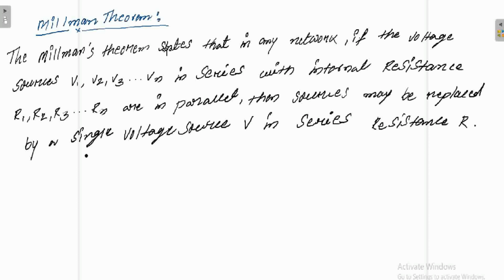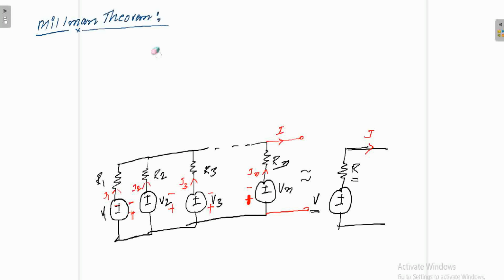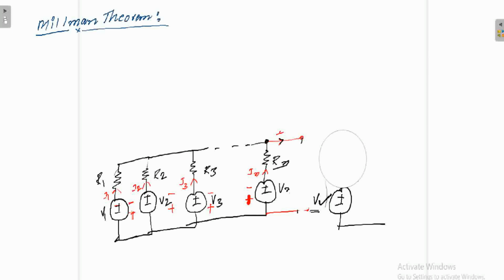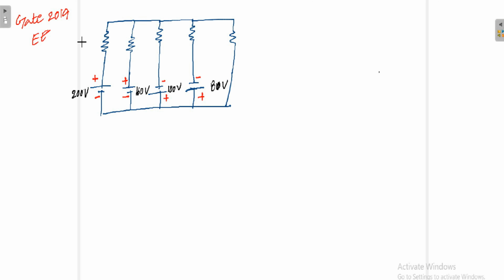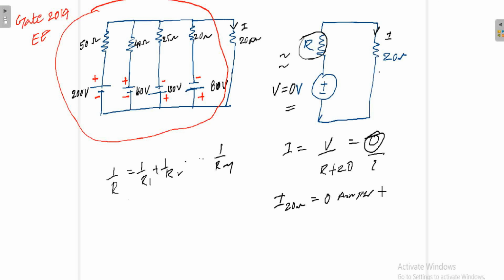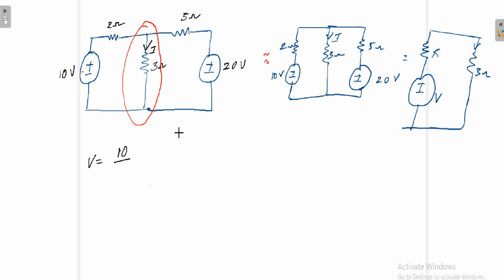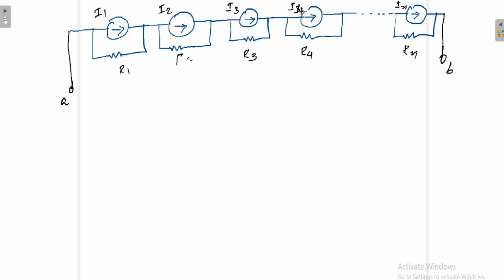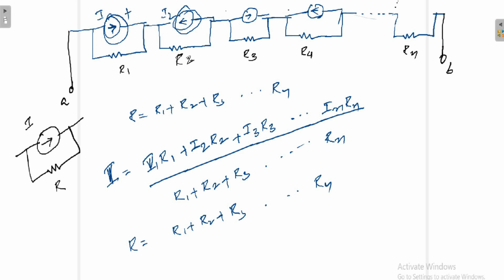Millman's Theorem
About  Millman's Theorem